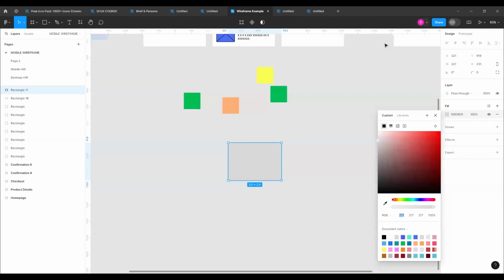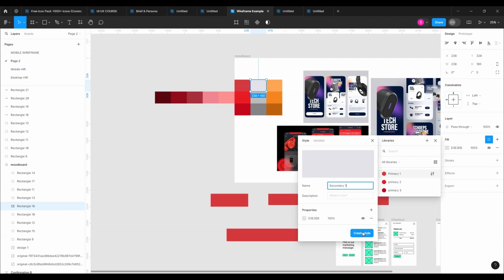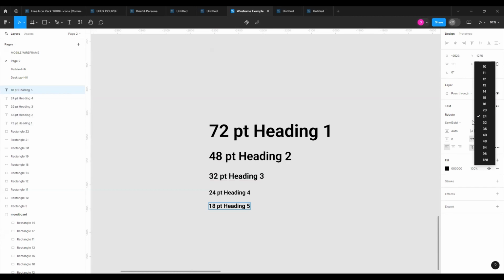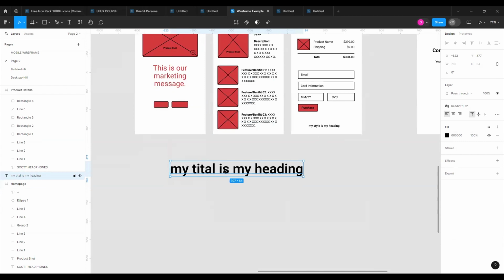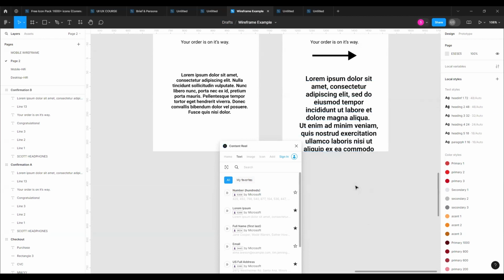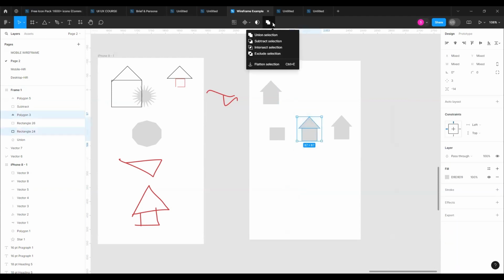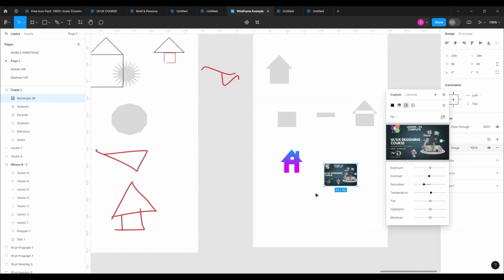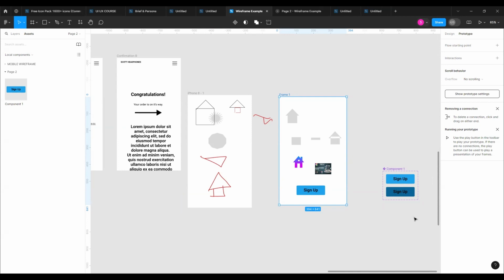UI UX COMPLETE COURSE A TO Z CLASS 4